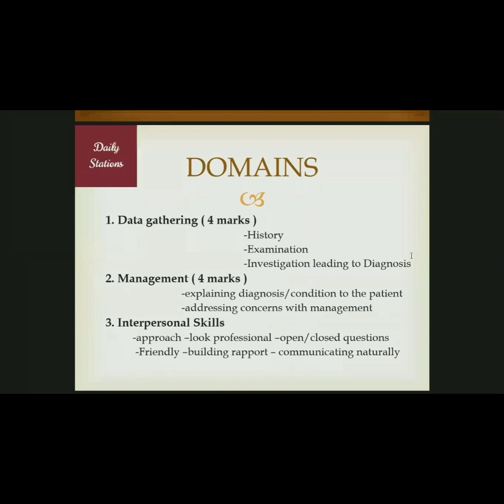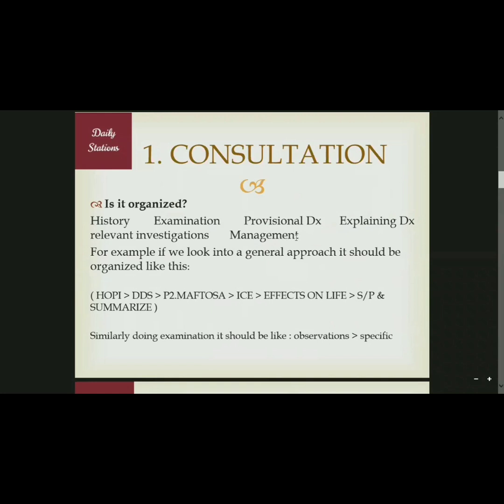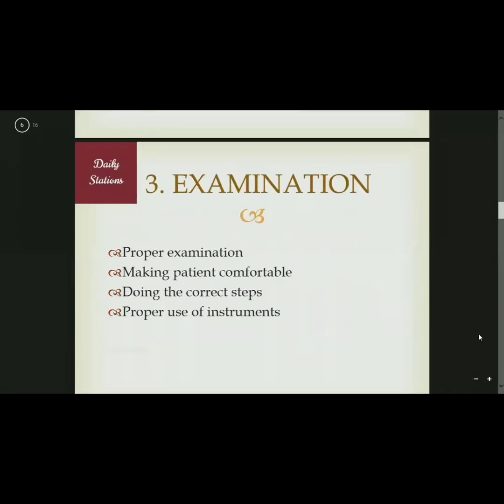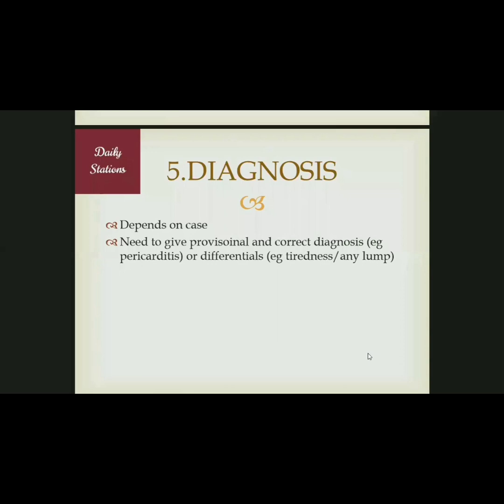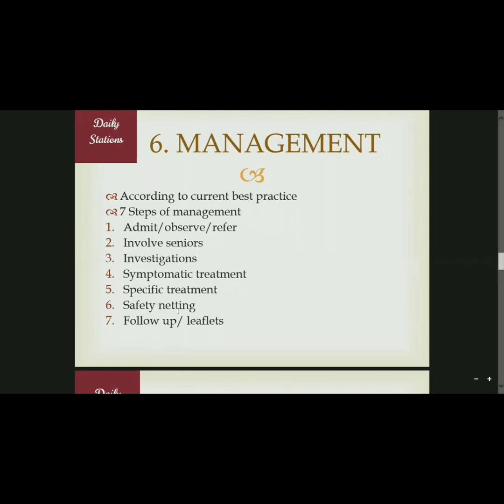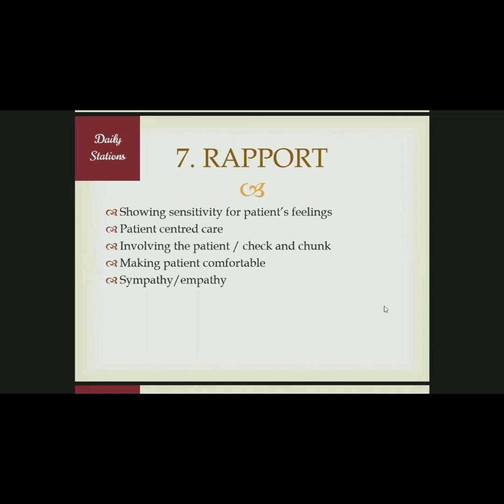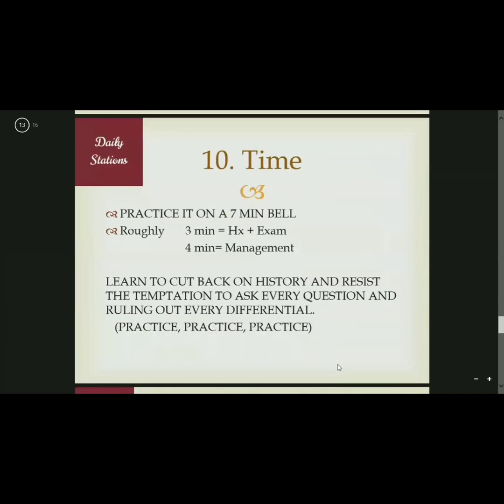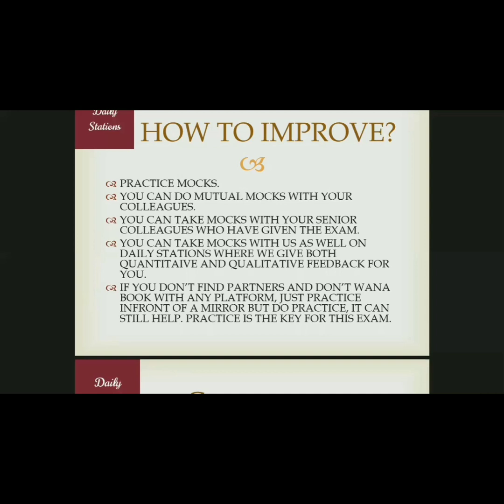Basics of Plab 2 & The Marking Criteria | Zoom session